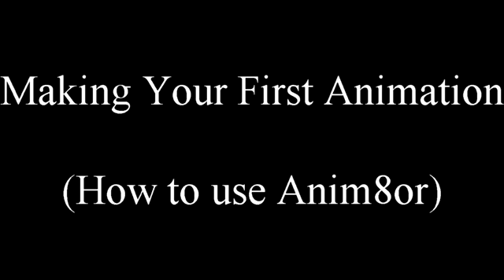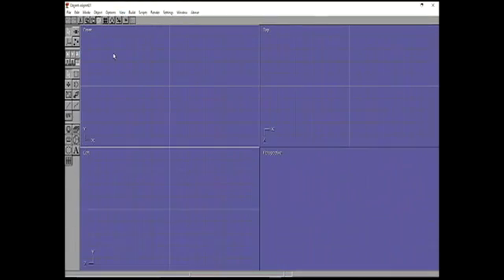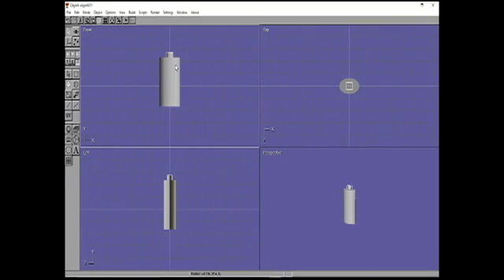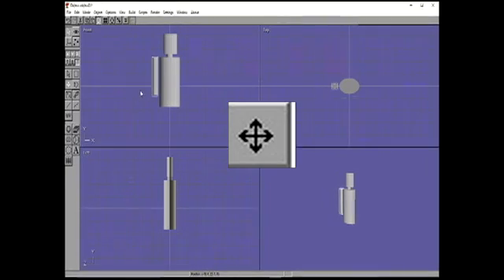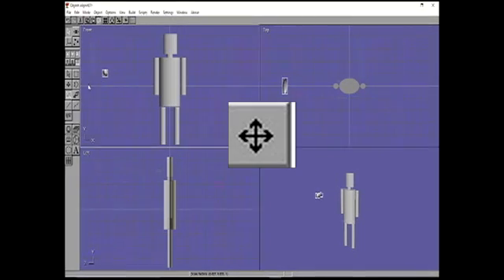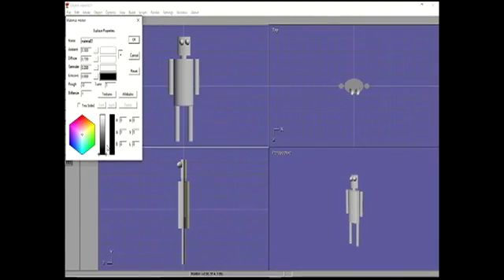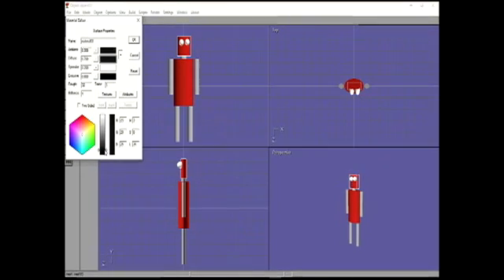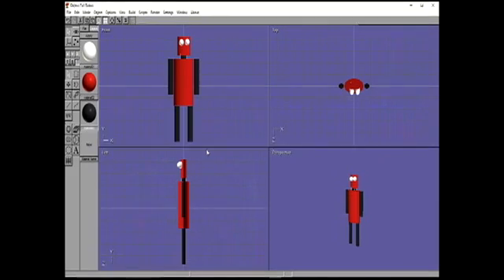Making Your First Computer Animation 1 (How to Use Anim8or Free Software)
Using the FREE Software Anim8or (available from anim8or.com), this tutorial teaches you how to get started in 3D Computer animation.  Chapter 1: Building An Object